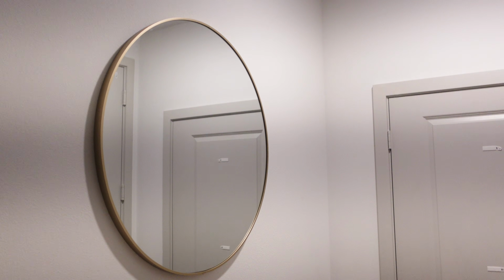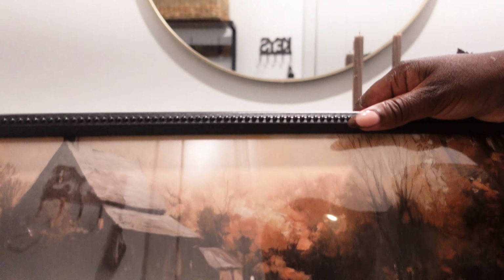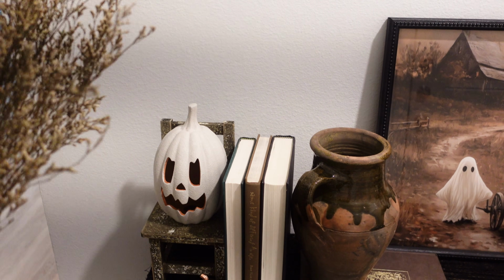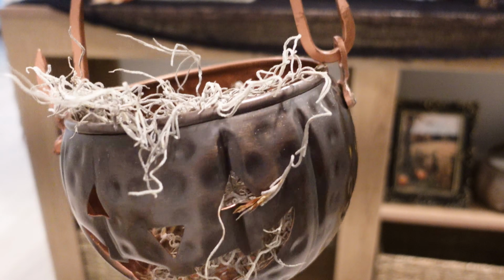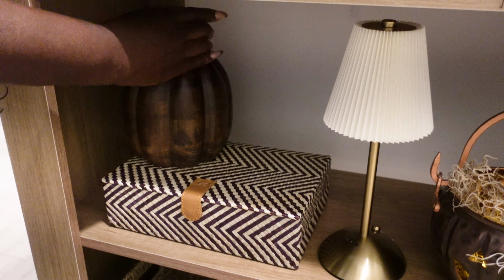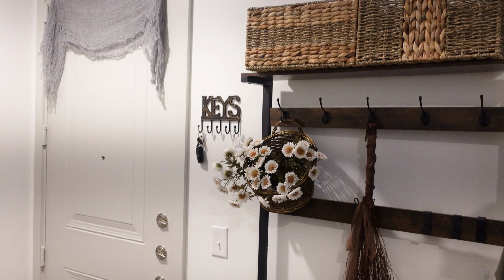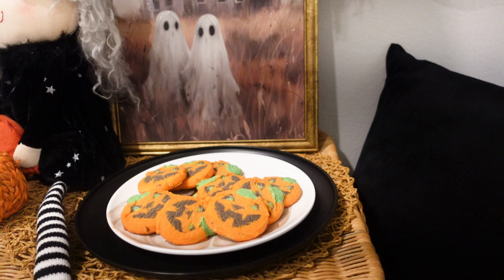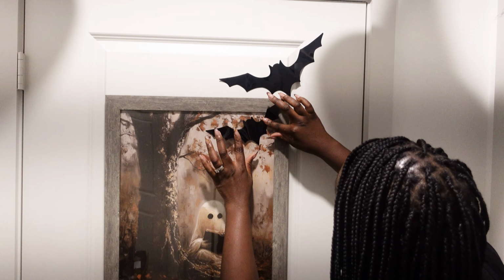Cozy Fall🍂 & Halloween🎃Decorating ideas | Falloween Home Decor | Fall 2025 🍂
In today’s video, we’re blending fall coziness with a touch of Halloween fun — it’s officially Falloween! 🎃🕯️ Come decorate with me as I mix pumpkins, candles, ghosts, and all the warm autumn tones that make this season so magical.